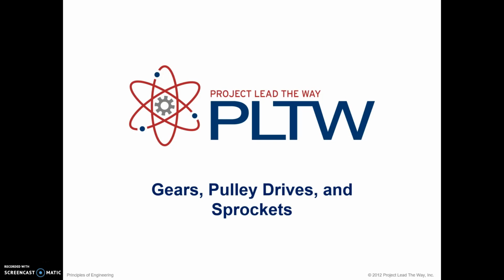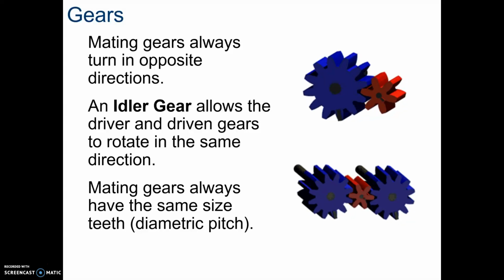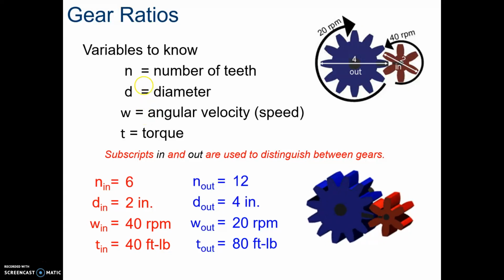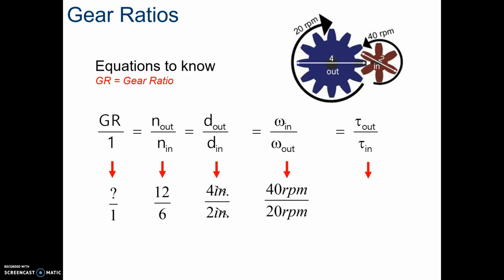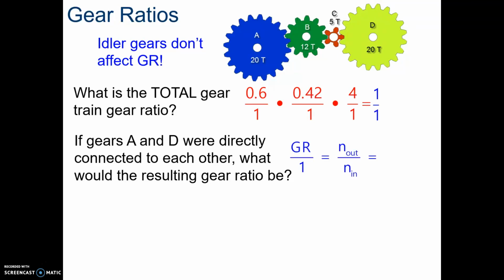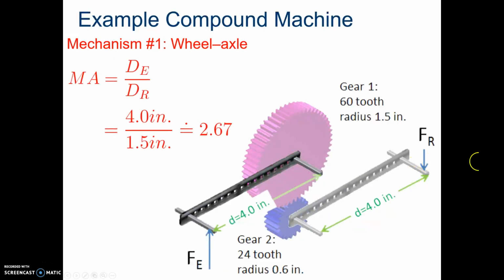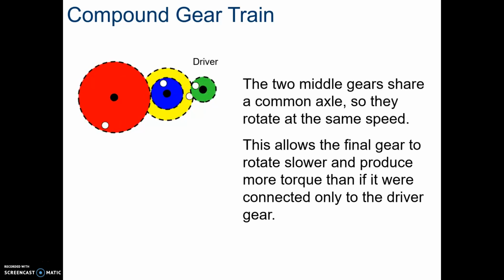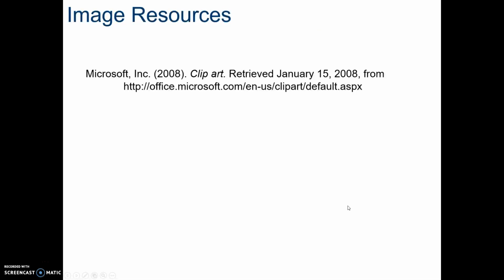Gears, Pulley Drives, Sprockets